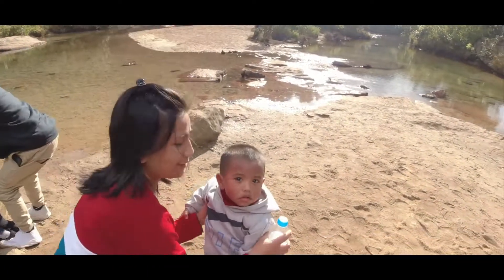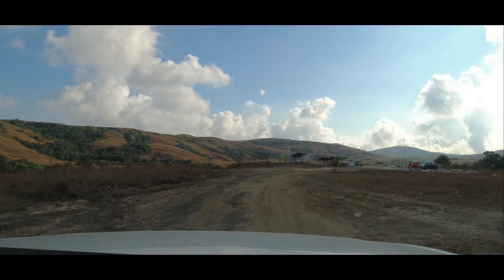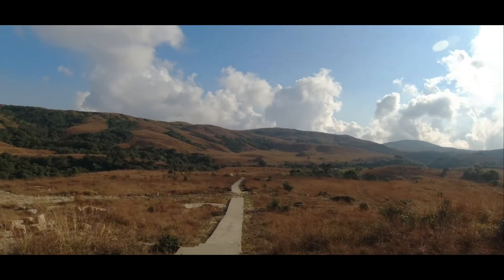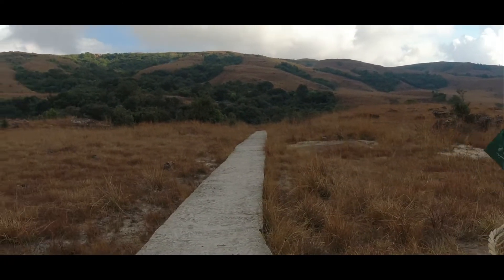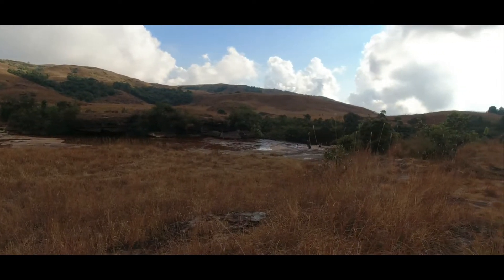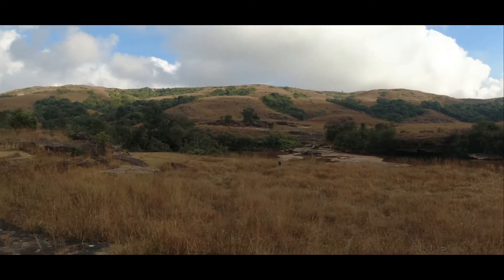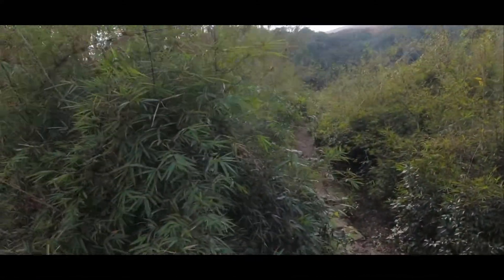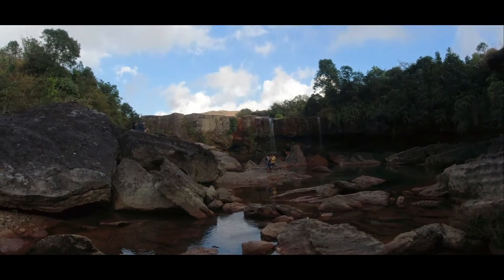Janailar Falls | Cherrapunjee | Sohra | Meghalaya | Unseen Meghalaya | Ep-2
Janailar Falls, a less known water falls in Cherrapunjee Meghalaya, it also has a very beautiful natural swimming pool just above the waterfall which makes the place very special.

Track: A Magical Journey Through Space
By: Leonell Cassio